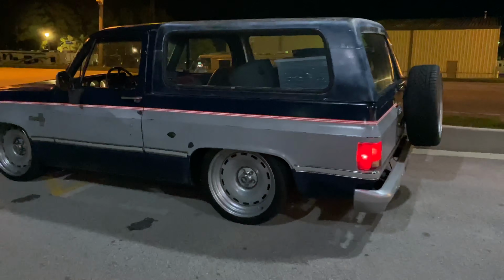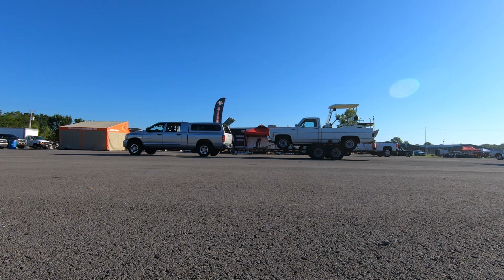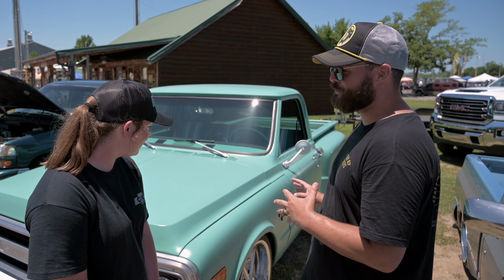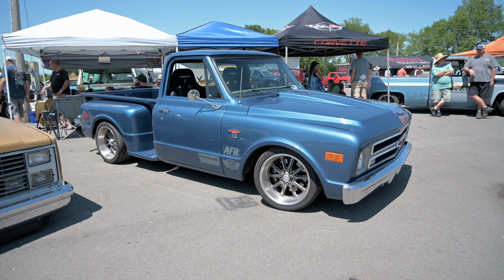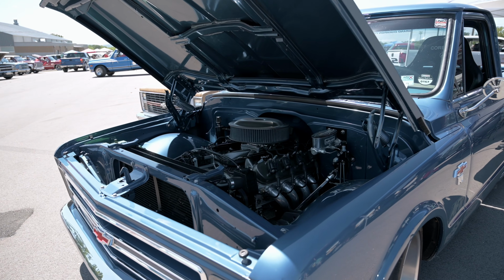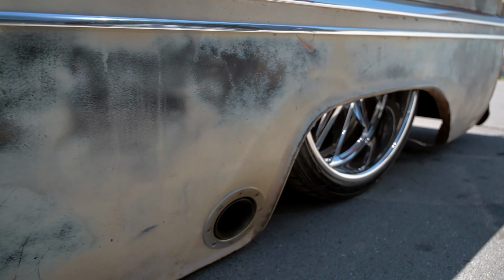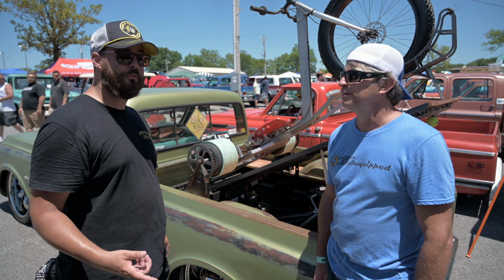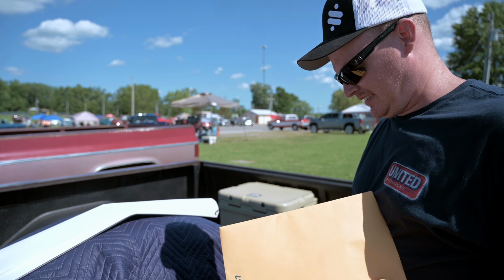1,023 CLASSIC TRUCKS TAKE OVER LEBANON, TN | 2020 Southeastern Truck Nationals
In this video, we're in Lebanon, TN for the 2020 Southeastern Truck Nationals and, man, it did not disappoint! 1,023 classic trucks legitimately take over Lebanon, TN. HUGE THANKS to Bryan Ashley for putting on this awesome show and for allowing us to come hang for the day. Check out the video and let us know you're favorite part down in the comments!

Wanna save some money on Continental Tires? Purchase four qualifying light truck/SUV tires by August 31, 2020 and receive up to a $100 Visa prepaid card.Hit this